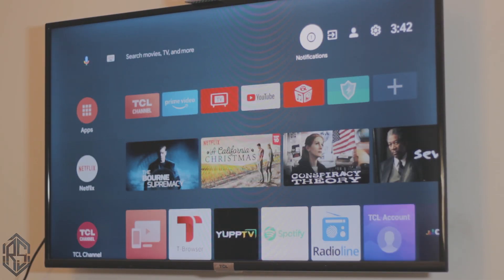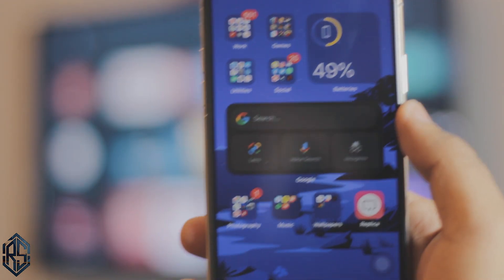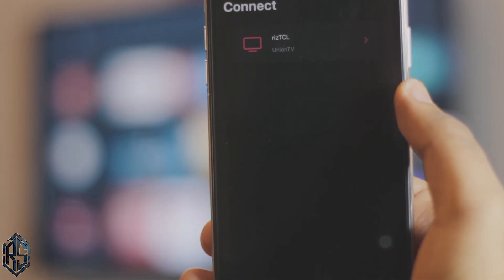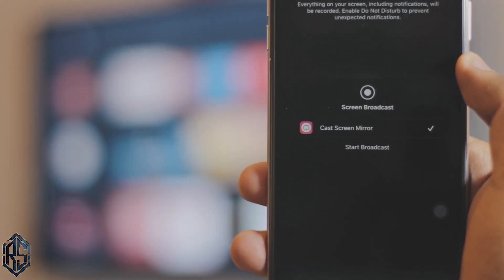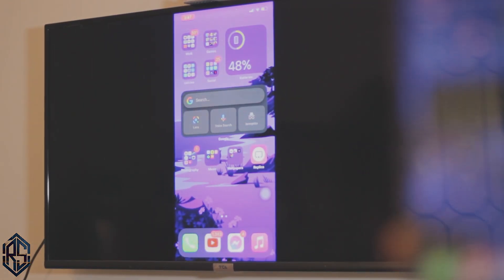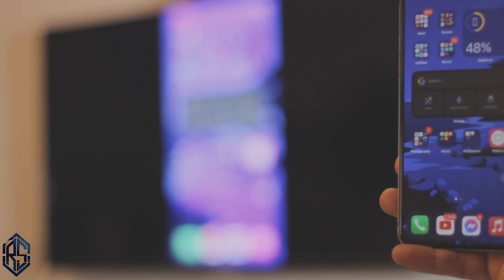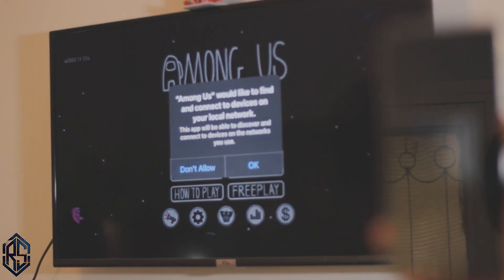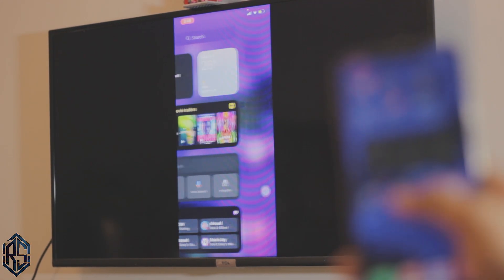How to Miracast any iPhone to Smart TV 2021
Learn how to Miracast/Screen Mirror any iPhone to your Smart TV using a free and easy to use app. With just one click, you can enjoy your iPhone content on your Big TV.